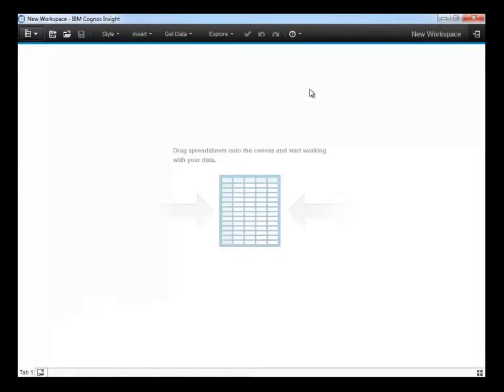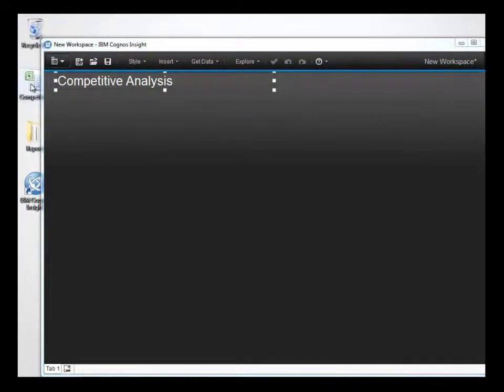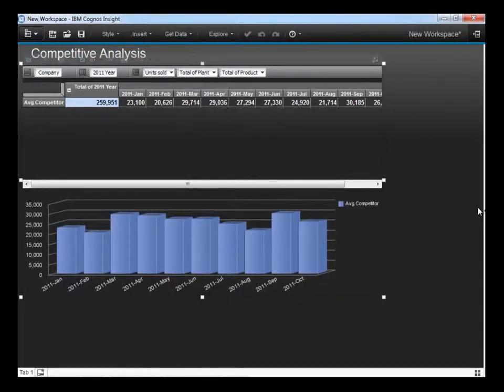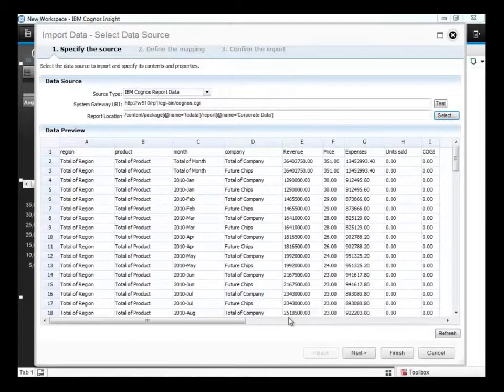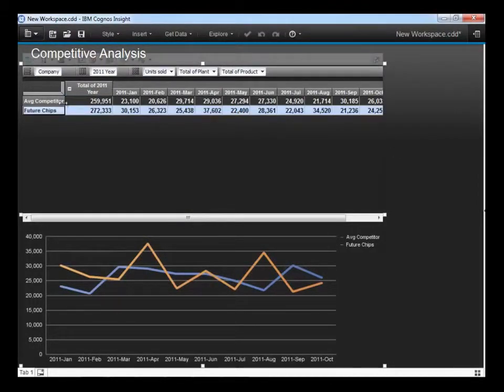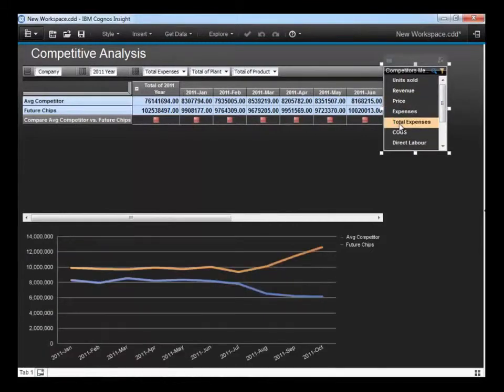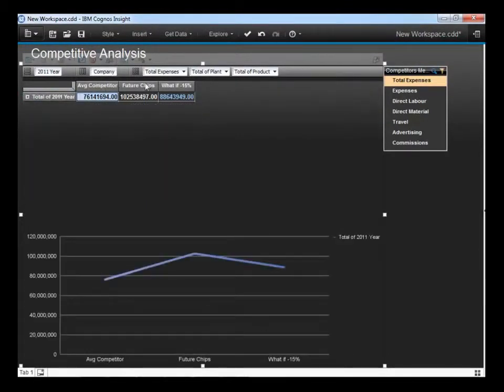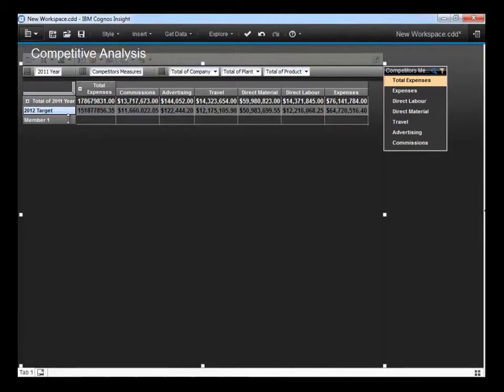IBM Cognos Insight Demo